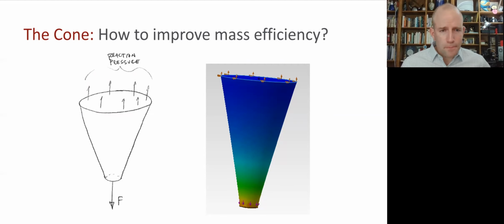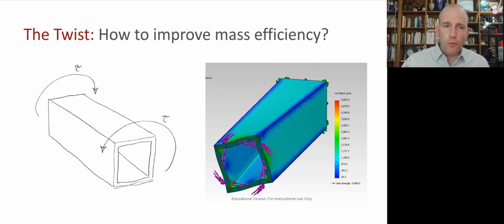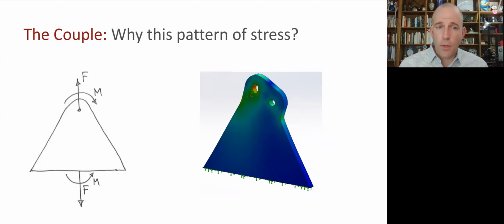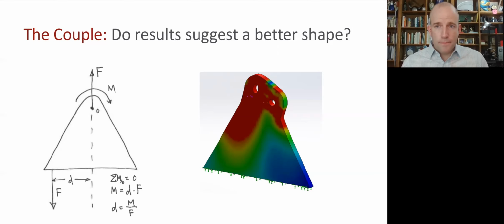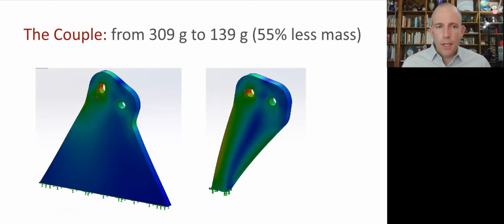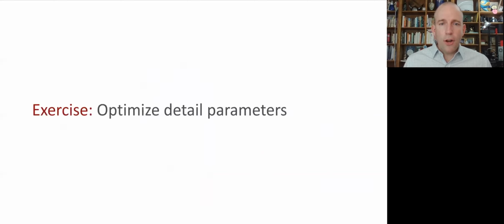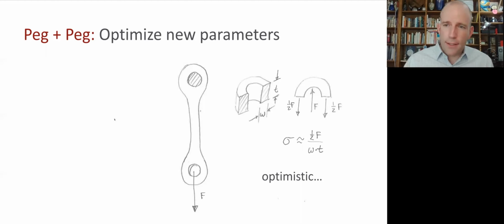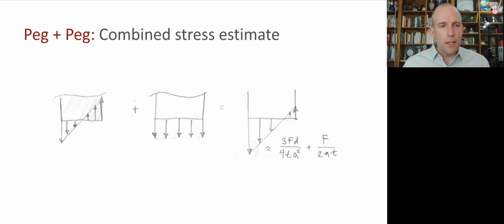Mechanical Systems Design, Video 8b: Mass-Efficient Design II